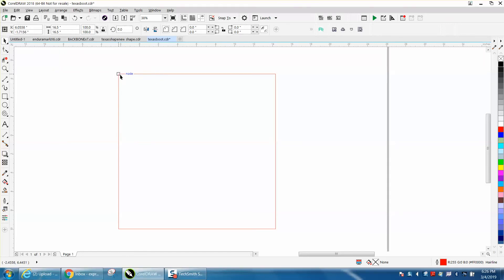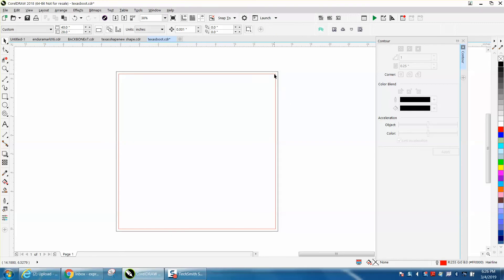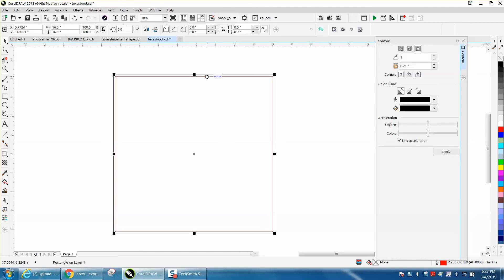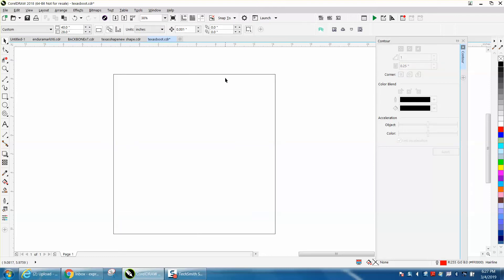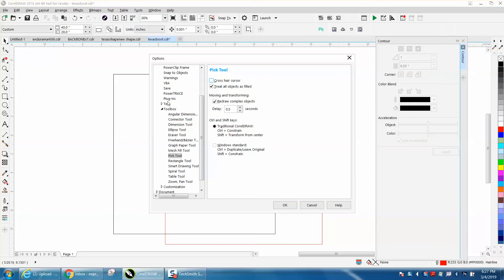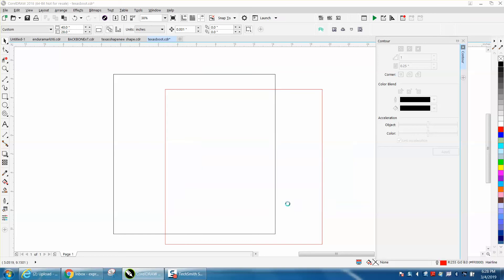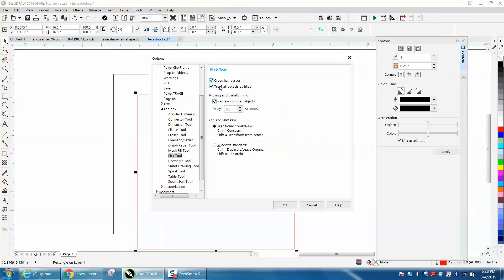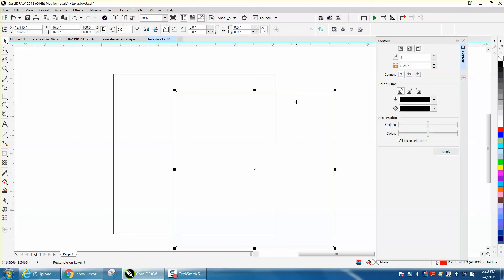Corel Draw Tips & Tricks Contour and delete one of them & Treat Object as Filled